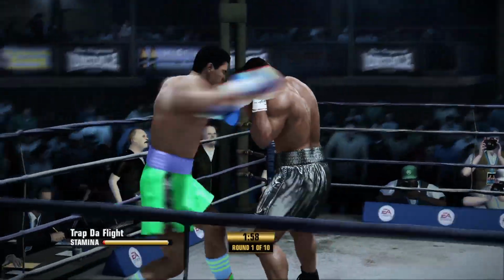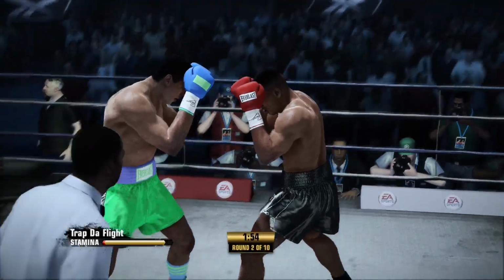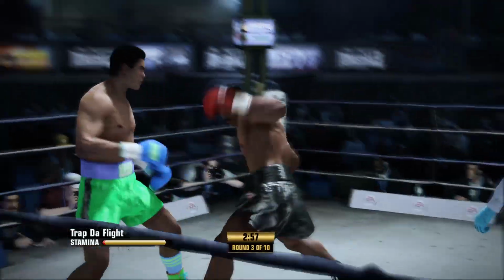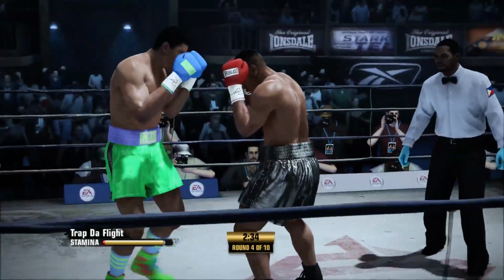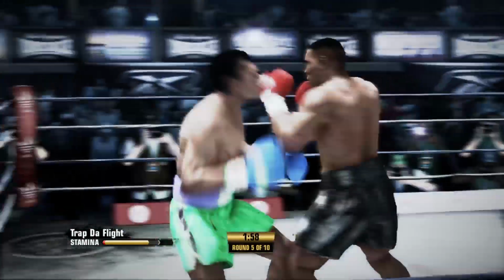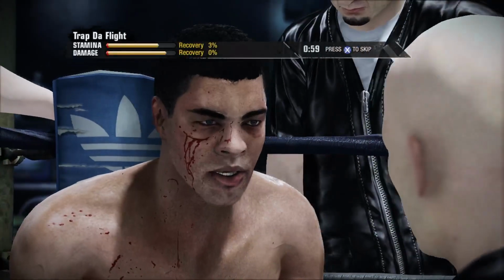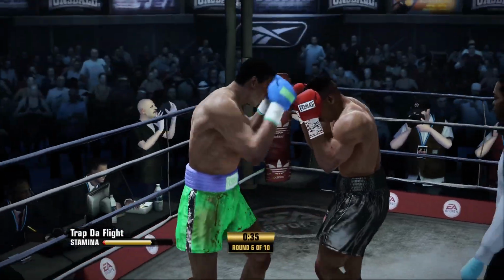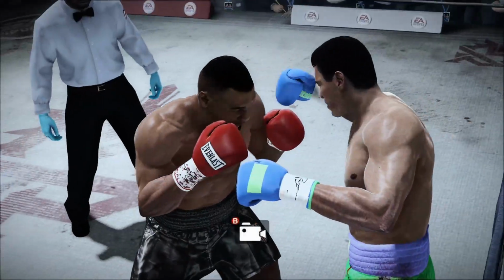Right Guy Wrong Try